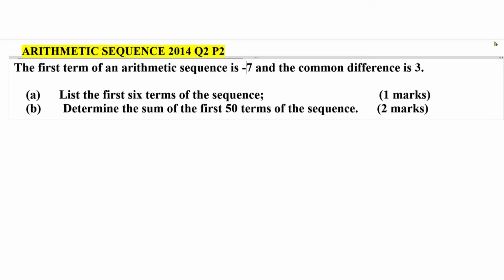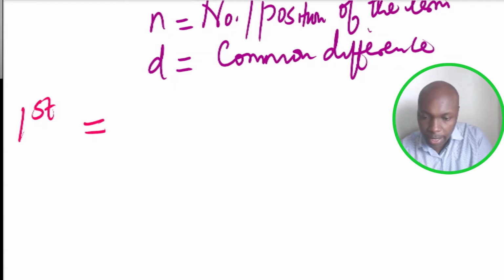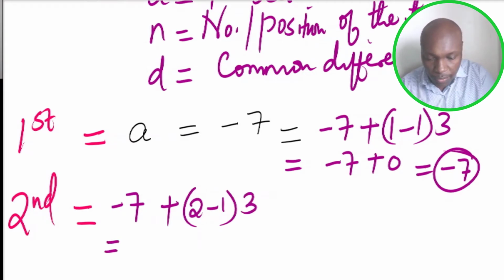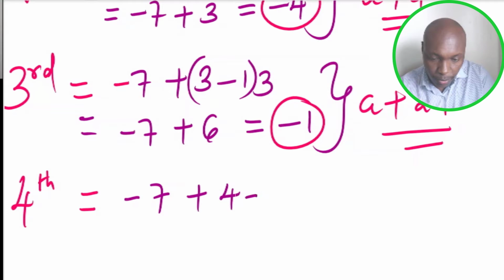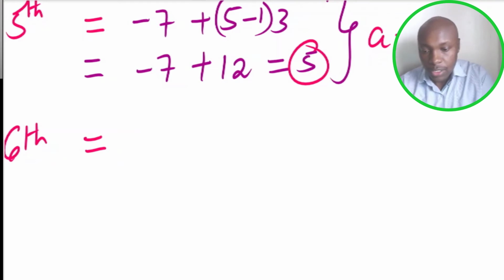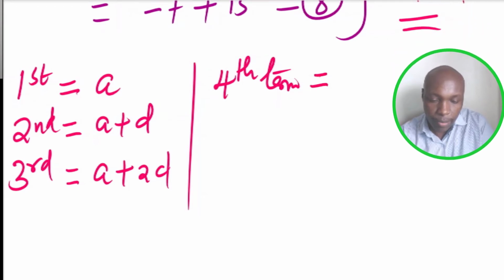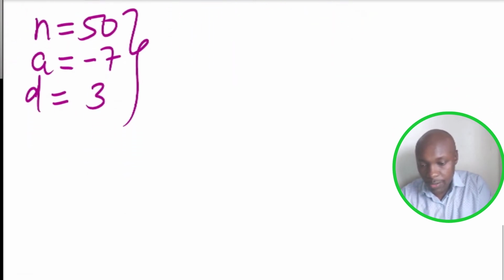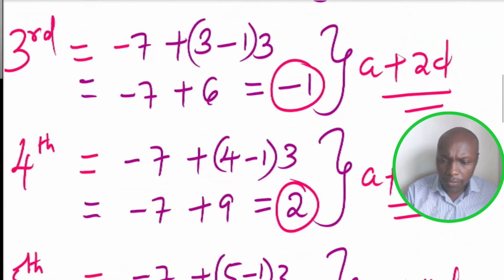ARITHMETIC SEQUENCE | KCSE 2014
In this video, we shall learn  step by step ,how to solve  question on arithmetic sequence.